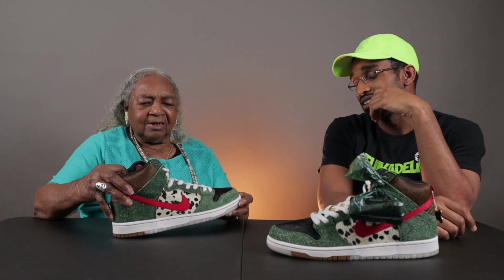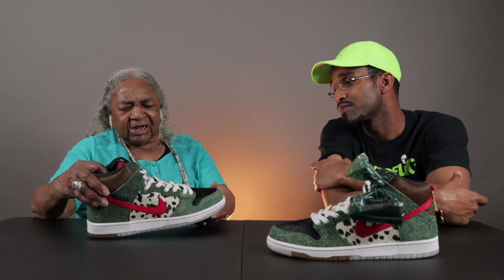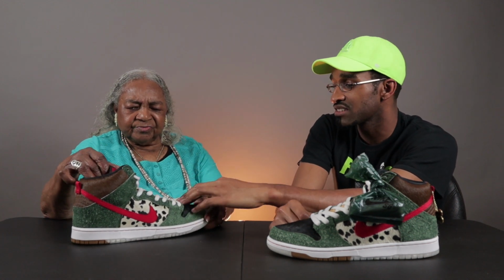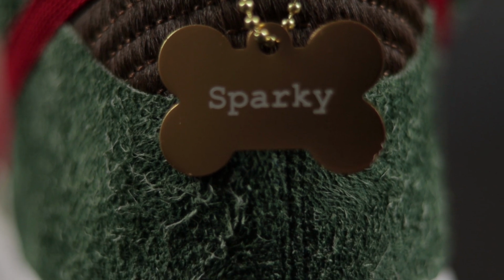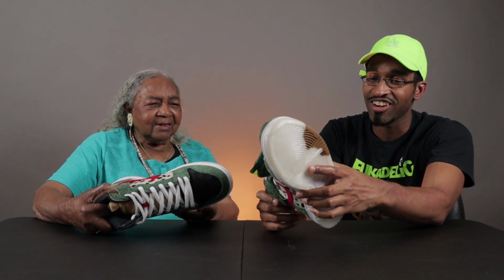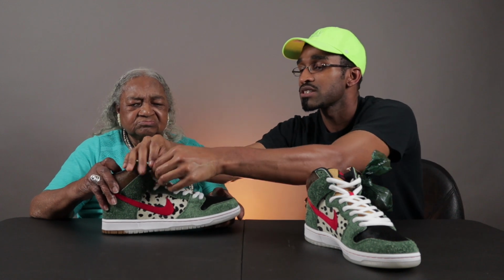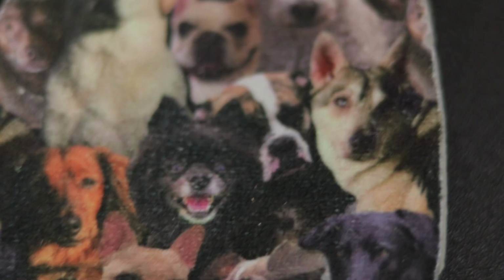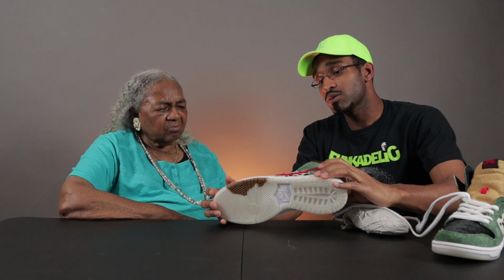Nike SB Walk The Dog Review + On Feet w/ Grandma and RETROspectiveDAVE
Nike SB has been setting 2019 on FIRE with their releases, and the Dog Walkers are easily at the top of the list. With a plethora of 420 inspired dunks released in the past, the Dog Walkers are by far the most creative out of the stash! This sneaker is destined to turn the heads of marijuana enthusiasts, sneakerheads, and dog lovers alike. If you fit in any of these categories, then it would be the ultimate sin to not have the Dog Walkers in your sneaker collection.